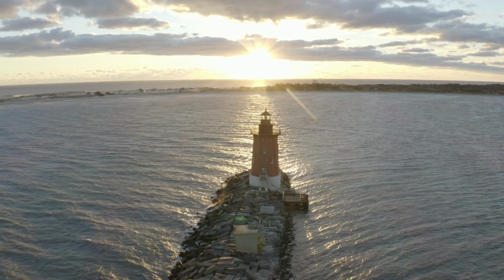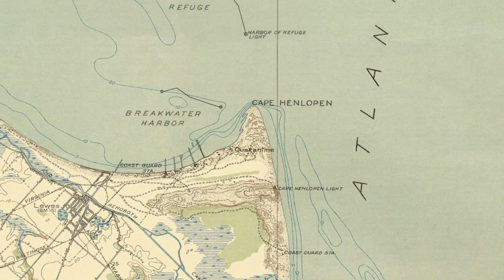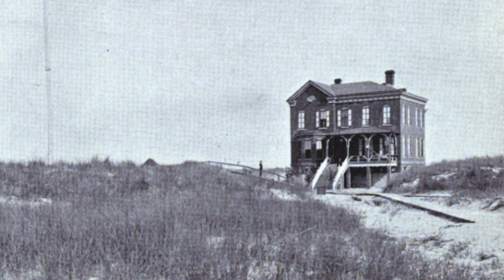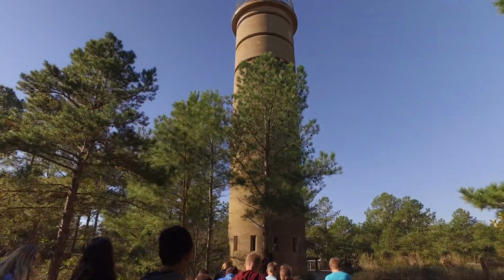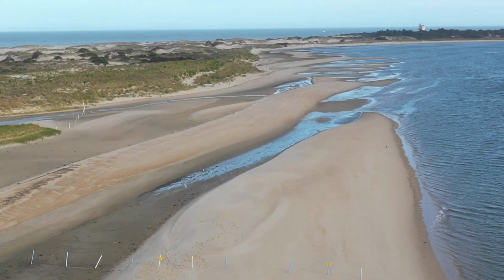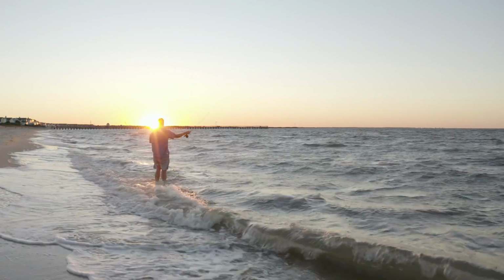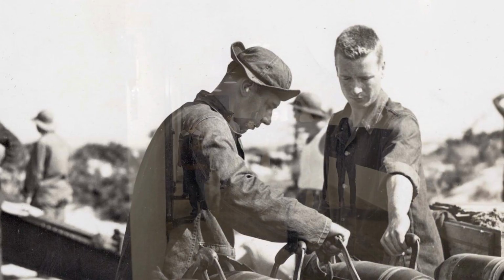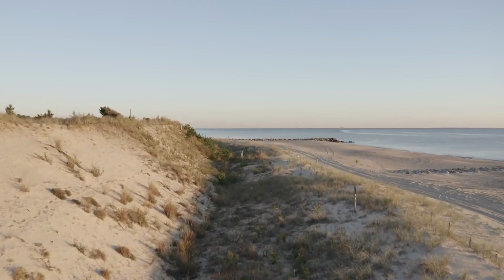Cape Henlopen State Park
Take a journey through Cape Henlopen and discover all it has to offer! Explore the different aspects of Cape Henlopen on your next visit!